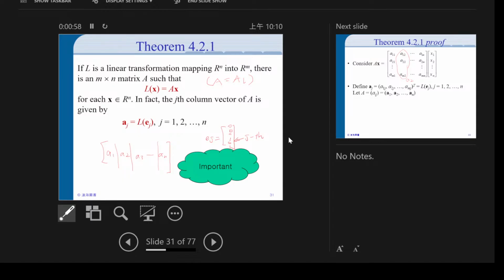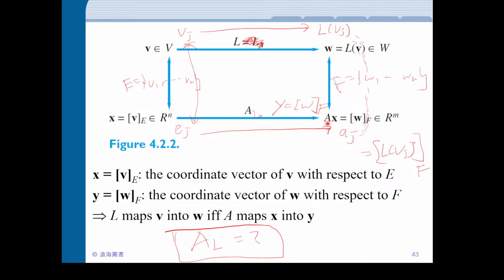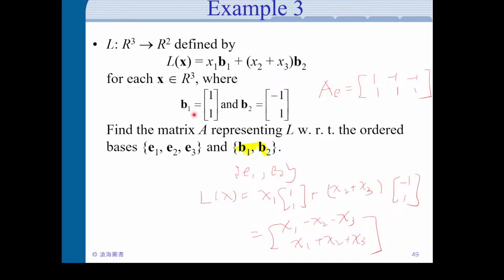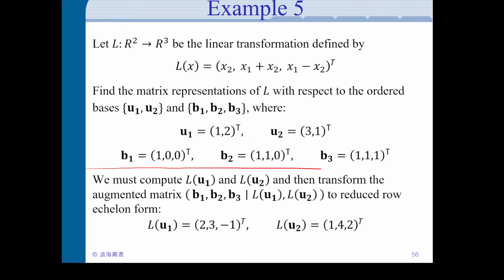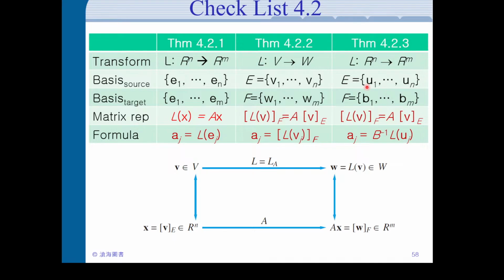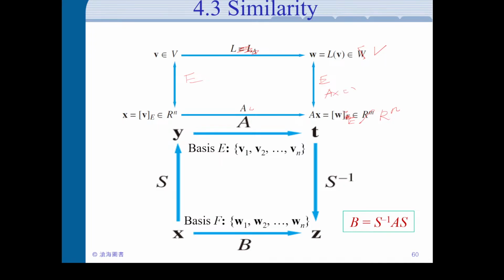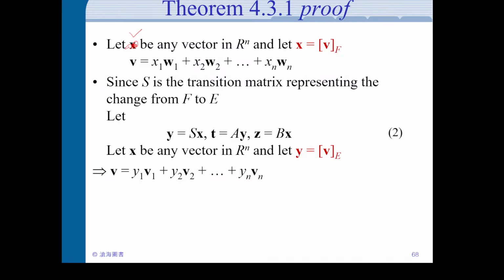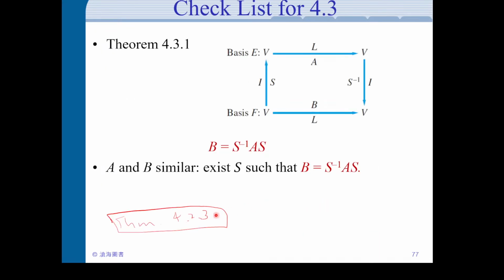2025-11-3 LA: change of basis and similarity